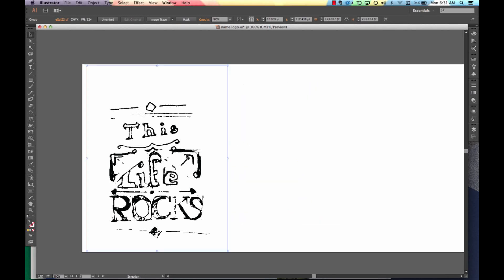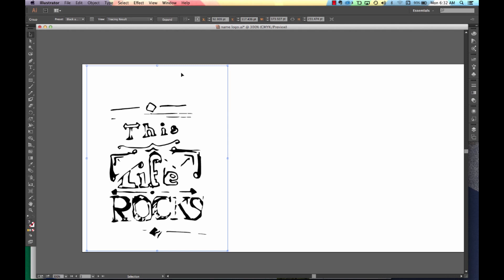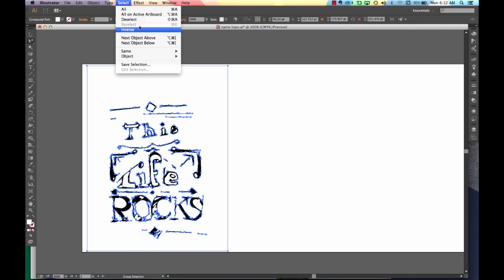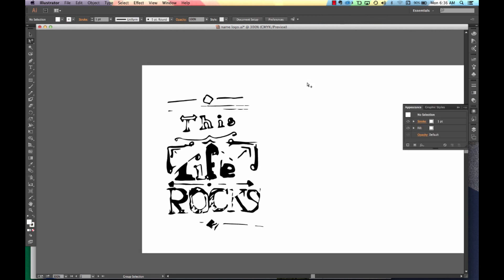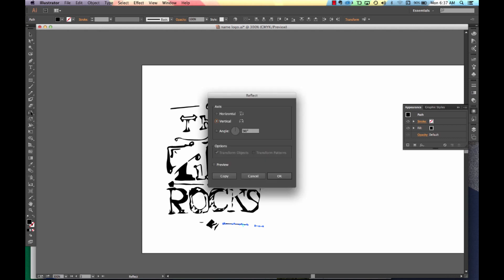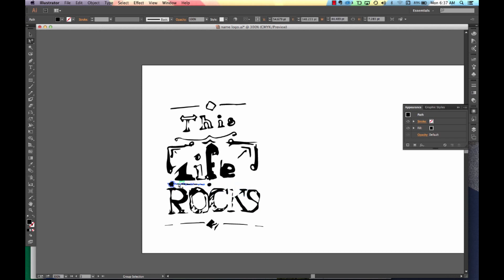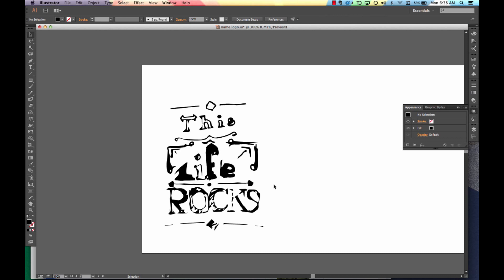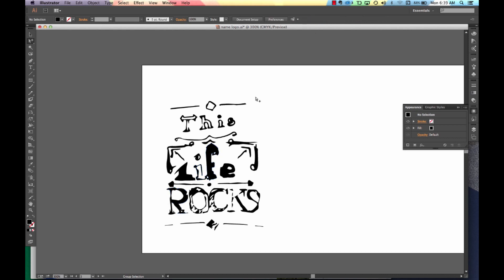lettering image trace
Part Five
Colorizing Coming